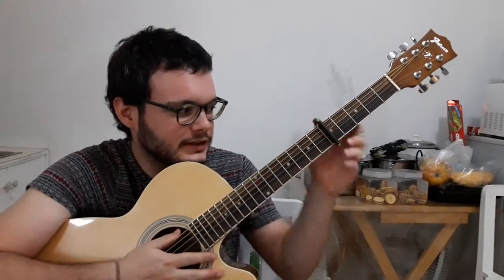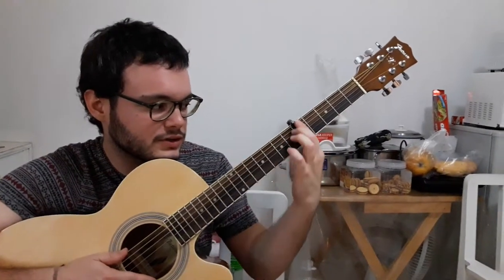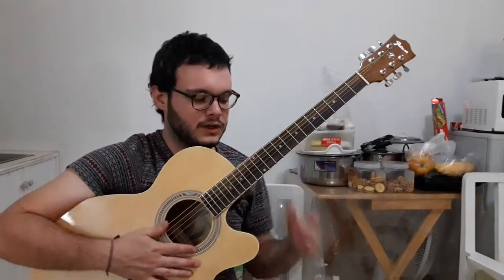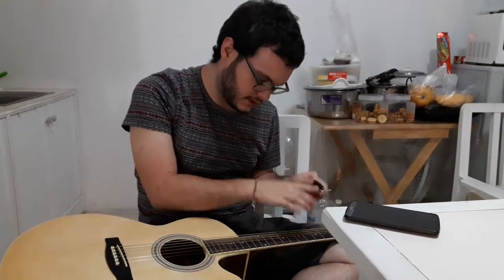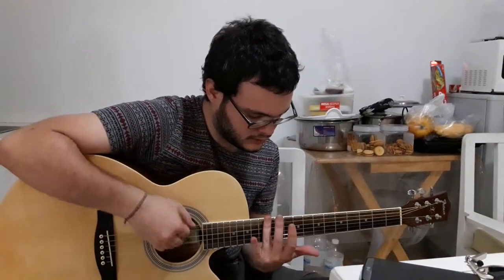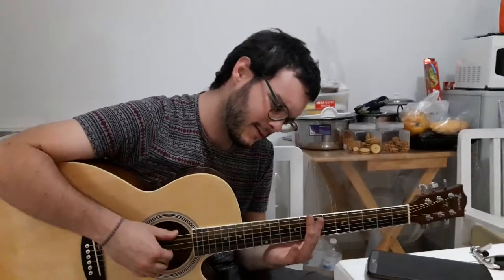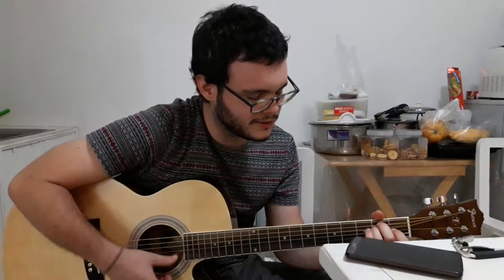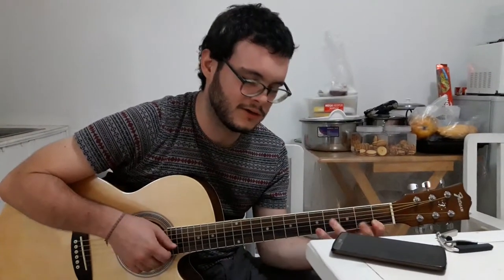20170331 001507 Guitar Lessons by Manuel of Aguadulce, Andalucía, Spain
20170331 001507 Guitar Lessons by Manuel of Aguadulce, Andalucía, Spain

We reserve the right to moderate posts. If you need time to read, kindly click "PAUSE" to stop the video temporarily, please. Please show respect for others, engage only in civil dialogue, and leave respectful comments, including disagreements.   Reviews are screened for inappropriate content, trolls, spam, incivility, rudeness, hatred, threats, intimidation, harassment, personal attacks, condescension, disrespect, racism, sexism, petty or off-tangent remarks, and attacking others based on their race, ethnicity, national origin, religion, sex, gender, sexual orientation, disability, or medical condition are banned and will be deleted and blocked. Inappropriate content includes obscene or inflammatory language and language not suitable for public forum. No drama, no fighting, no bashing, and no porn here or else your comments will be deleted and you will be blocked and banned. Please be respectful and pleasant.

This work is distributed free of charge. The author has neither monetized this work nor sought any profit from its distribution. This work may contain original work of commentary and critical analysis. Quotations are attributed to the original authors and sources.